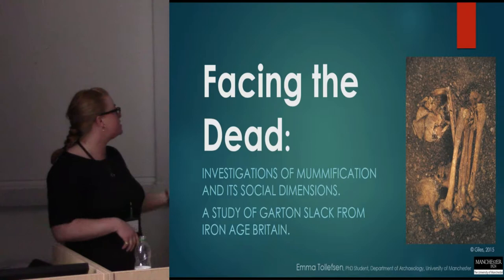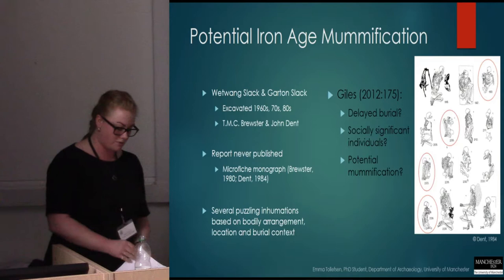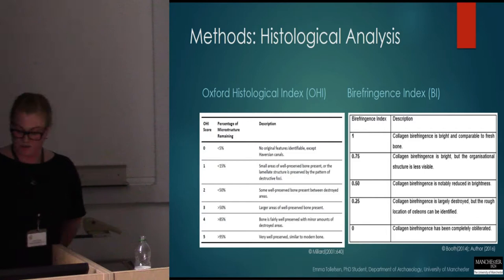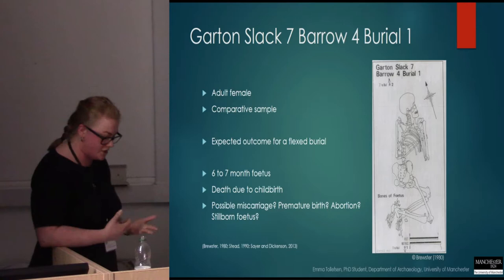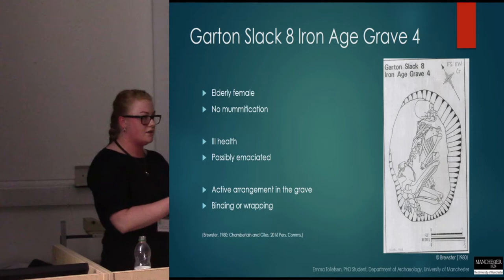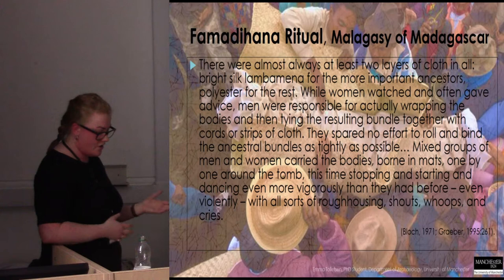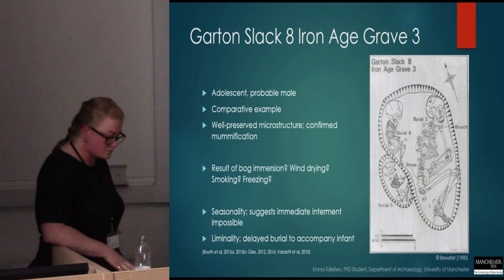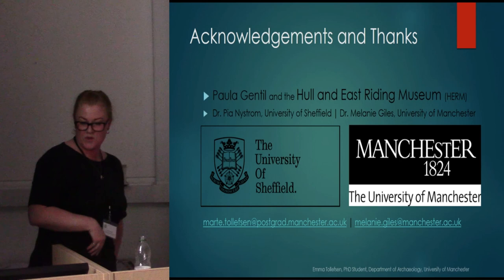Facing the dead: Investigations of mummification and its social dimensions. A study of Garton Slack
In Iron Age Britain mortuary practices span the full range of possible rites (Wait 1985): inhumation, cremation, excarnation (Stead 1991, Harding 2016), even rare forms of supposedly ‘accidental’ mummification (e.g. ‘bog bodies’ Giles 2009, Aldhouse Green and McDermid 2015), with a variety of disarticulated remains that have been further modified for public display or personal curation (Armit et al. 2011,2013). Within this landscape East Yorkshire is both an iconic and fascinating region, containing some of the only formal cemeteries from this time period.

Garton Slack and Wetwang Slack were excavated from the mid-1960s till the 1980s, initially by T.C.M. Brewster (1980) and later under the direction of Dr John Dent (1982, 1984). Despite their rich funerary archaeology and the international significance of these finds, a report on the sites were never fully published. Stimulated by wider research, and burial practices, my research tell the story of five individuals who were buried at Garton Slack cemetery; presenting case studies with unusual mortuary positioning of the corpse in the ground. Through osteological and histological analysis this paper will reveal important results into complex mortuary rites which challenge our current notions of inhumation traditions in the Iron Age. Demonstrating the potential of this new suite of analytical techniques to rewrite understandings of funerary practice, the paper will also touch on its wider importance in understanding past society’s relations with cadavers, and thus prompt us to think critically about how we display human remains or represent the associated mortuary rites, in more public museum contexts.

Emma Tollefsen, University of Manchester